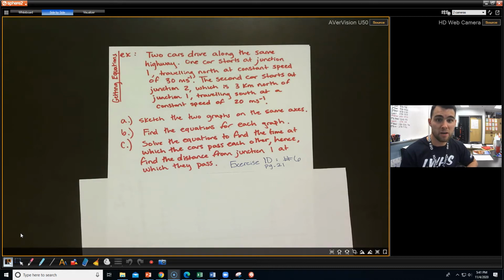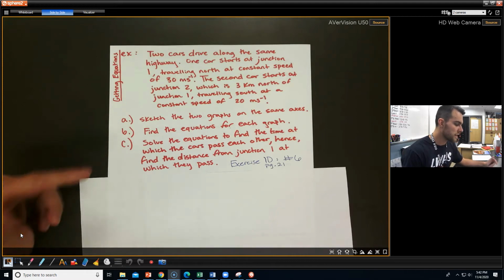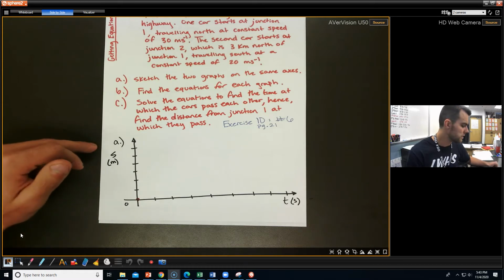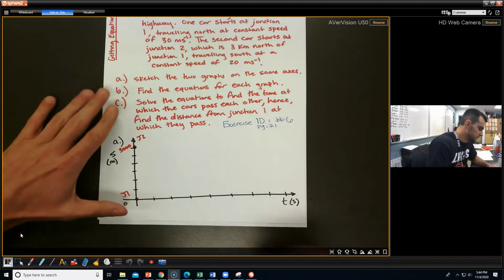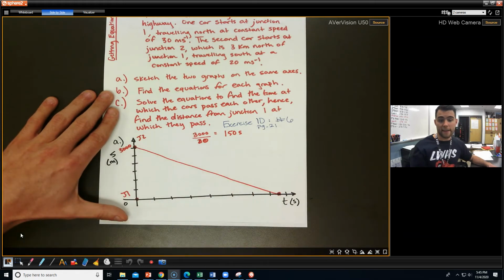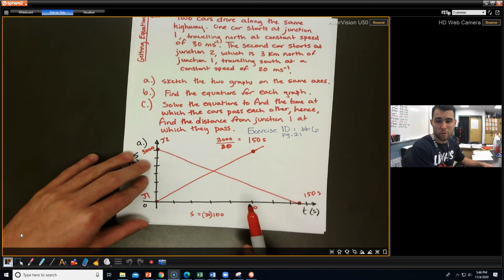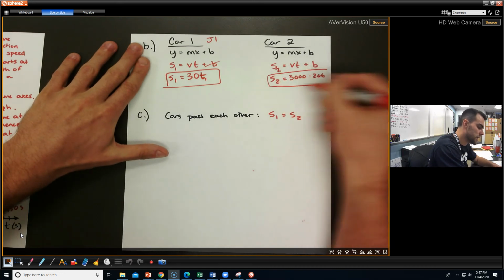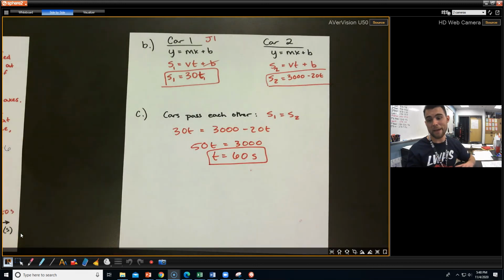Exercise 1D - Graphing Displacement-Time Graphs (P2)